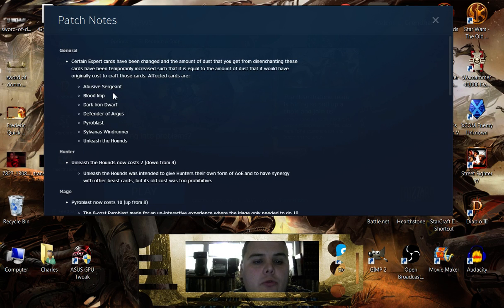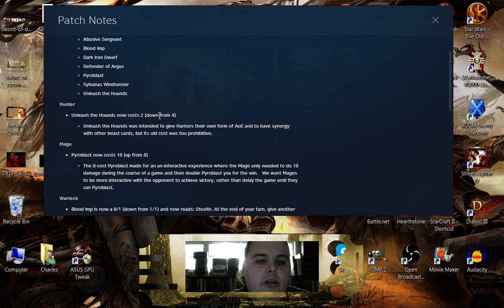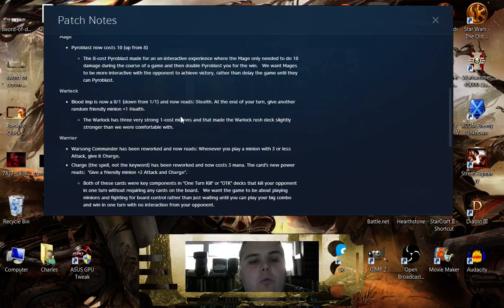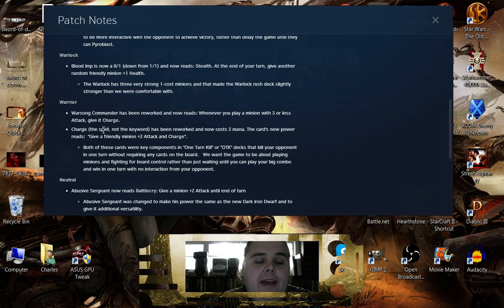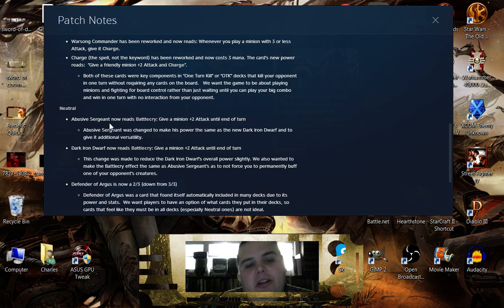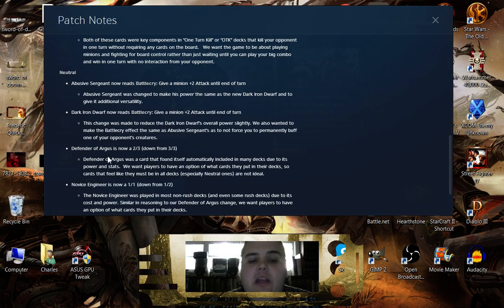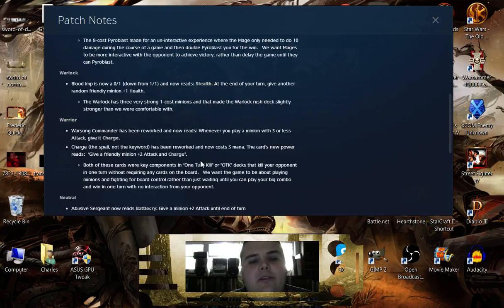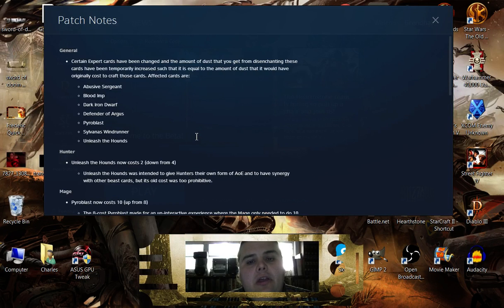Hearthstone for Losers Patch Notes and Hearthstone is CANDY CRUSH Marketing